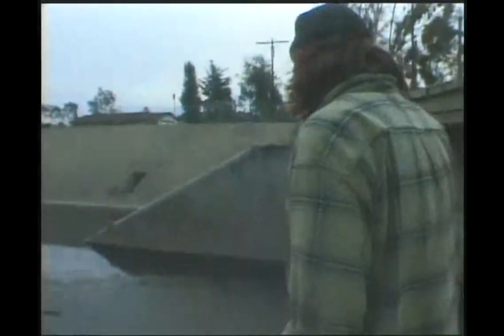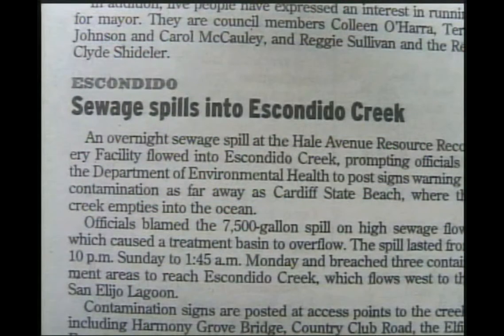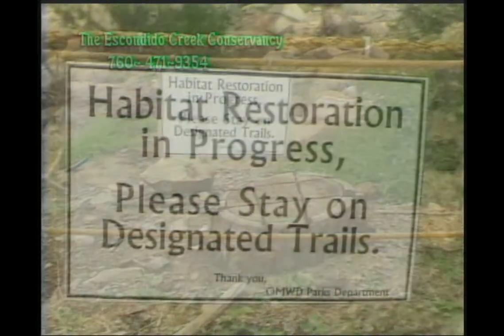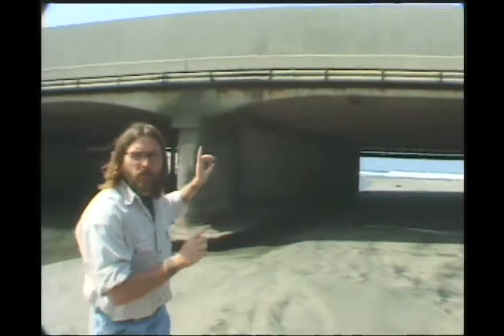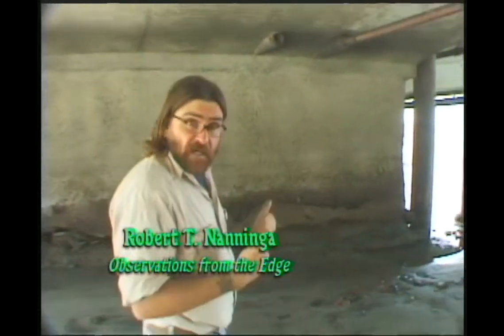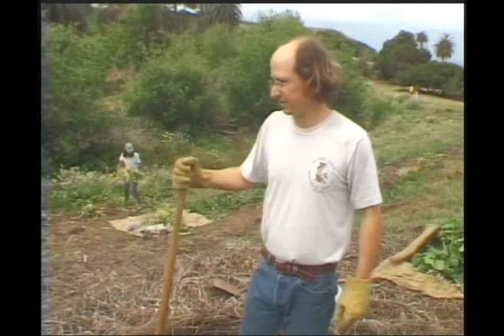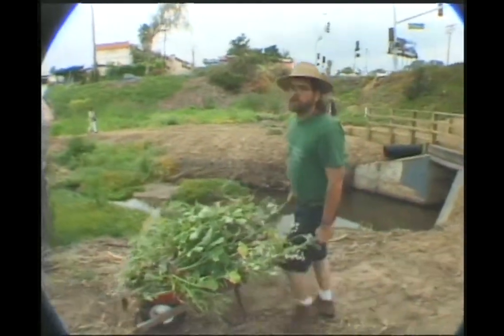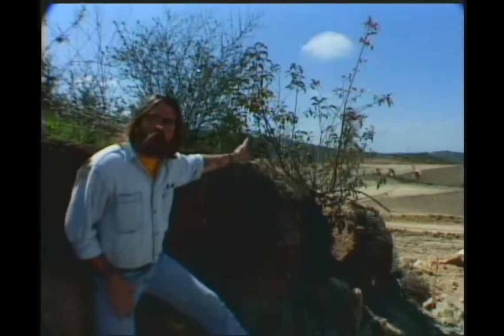Observations From the Edge Part 1